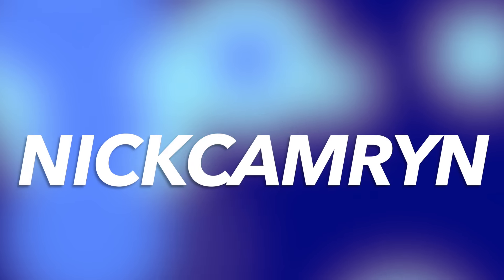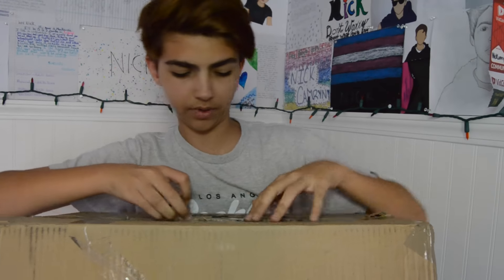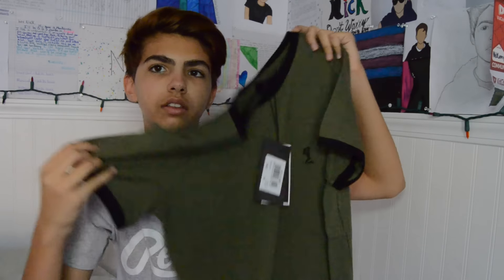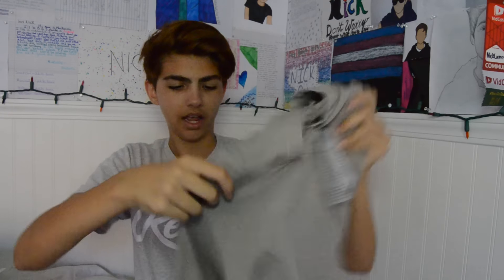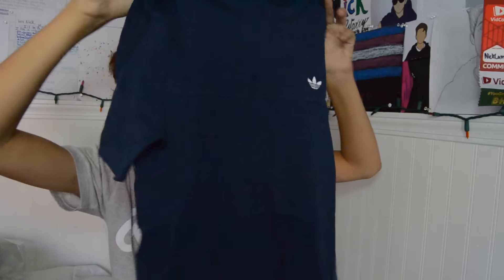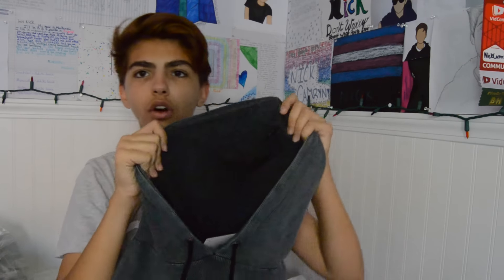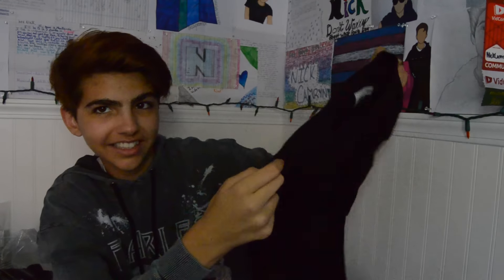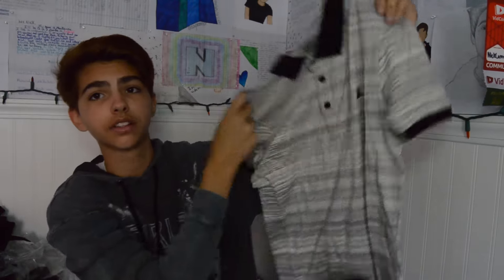Back to School Men's Clothing Haul 2016 | Back to School Series | NickCamryn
Today I am showing what I got for my back to school clothing/fashion haul from Asos.com!